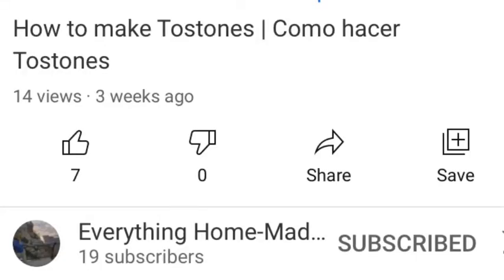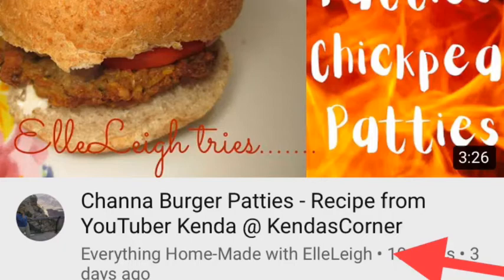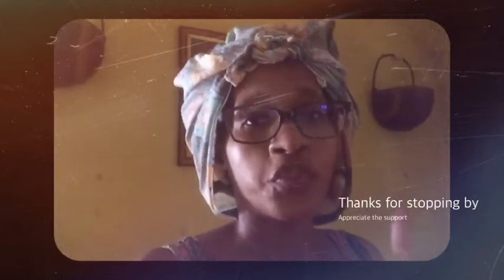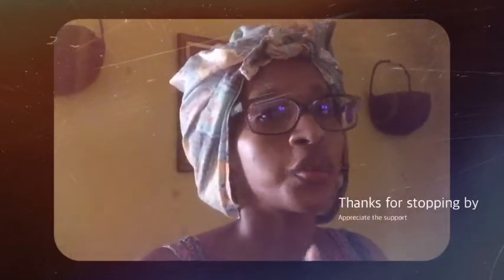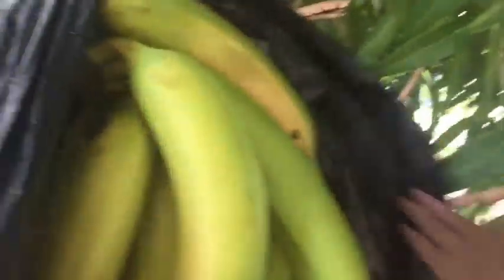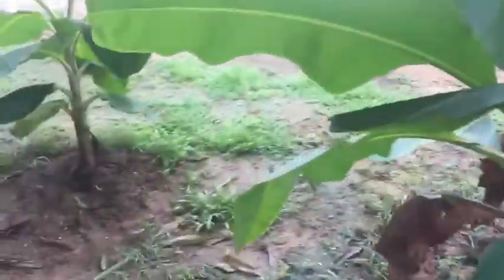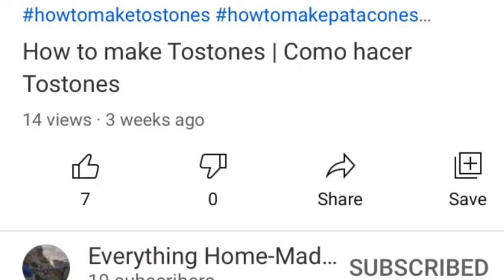How to make Tostones